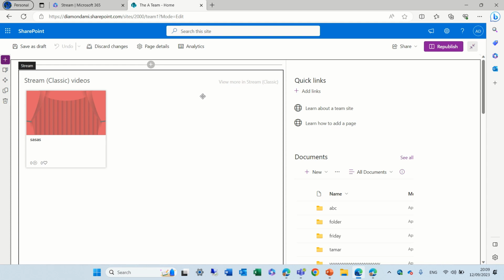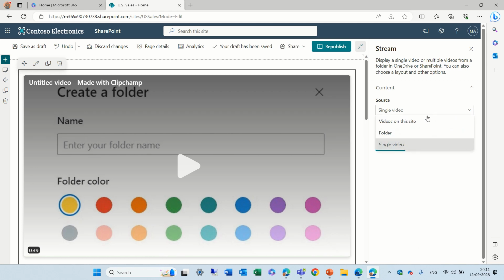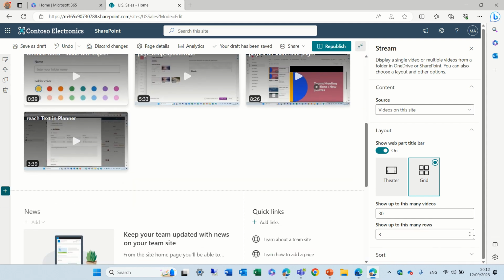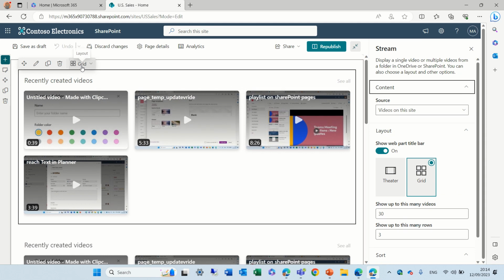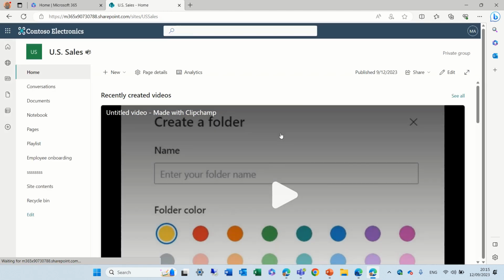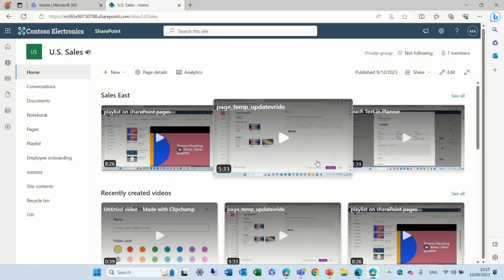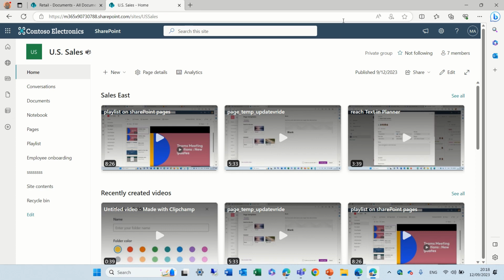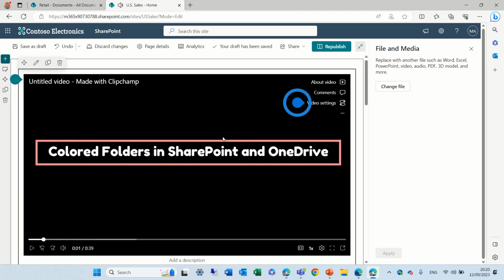New Stream Webpart in SharePoint Pages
The Classic Stream webpart can no longer to be added on SharePoint Pages. (as of Aug 2023)
Instead, it is possible to use other Webparts like File and Media and Highlighted content.
The Modern Stream Webpart is rolling out soon and it will enable to show the following possibilities :
Source:
Video on Site , Folders , Single video
Layout:
Grid View ,theater
In this video I will show you how to add it and the functionality